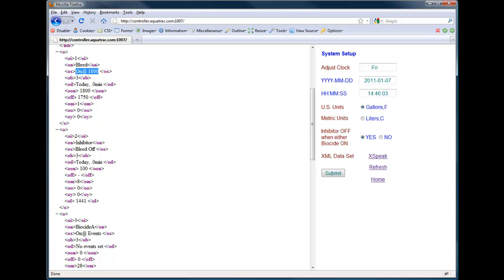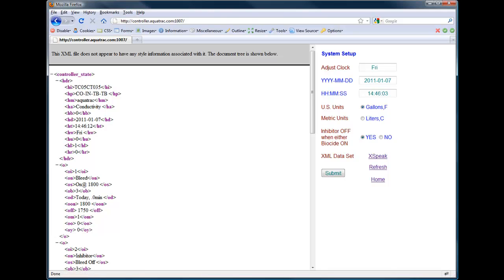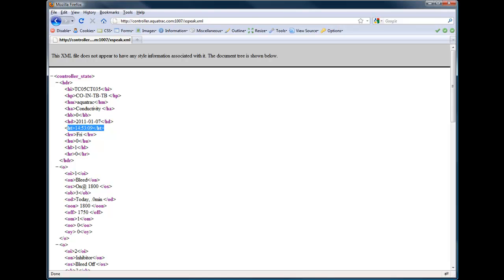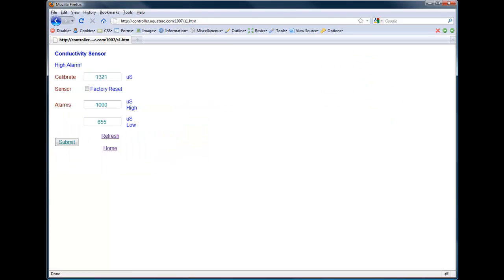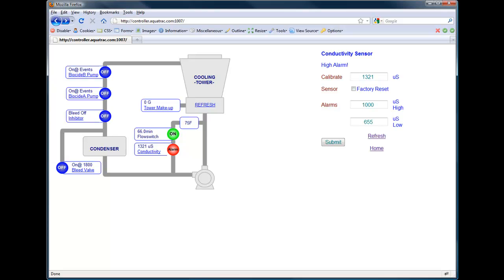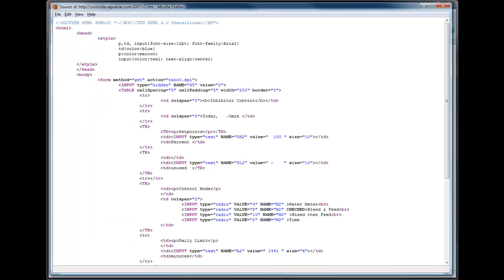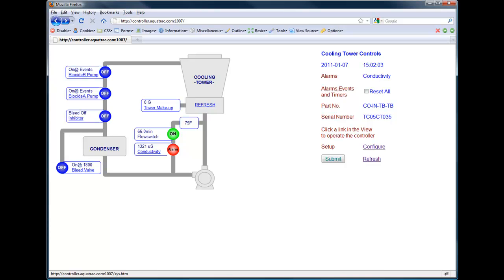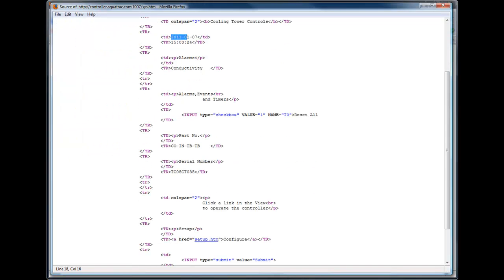Slimflex Overview (Developer Perspective) 2/2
Slimflex overview for Paul Breen. Discusses how a developer may interact with the Slimflex controller in order to extract data out of it.